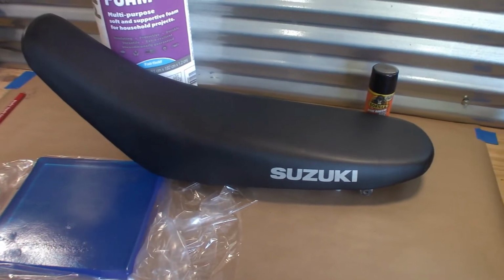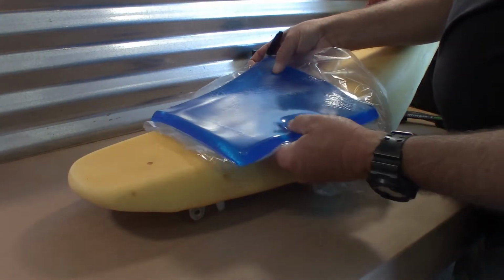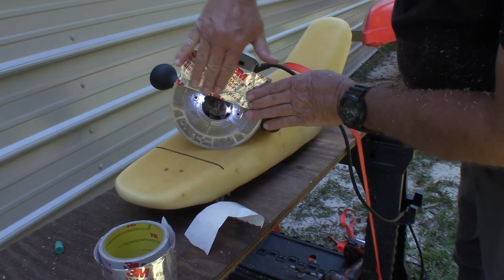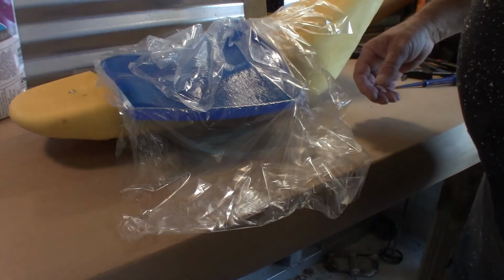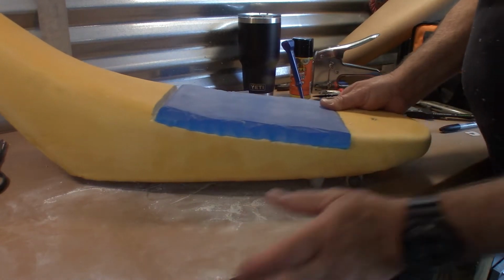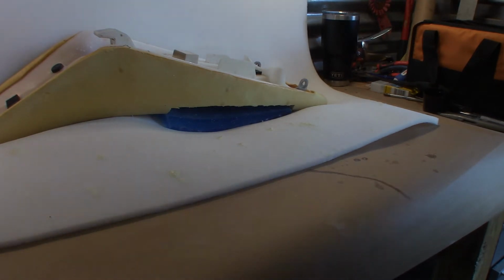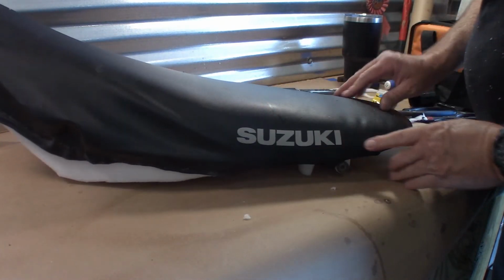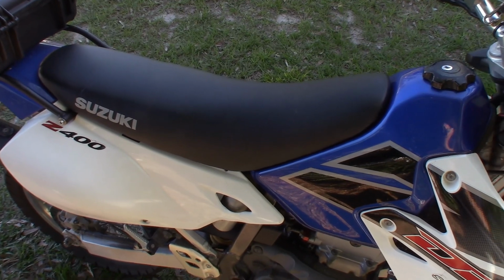DIY DRZ400s/ 400sm seat mod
Making a motorcycle seat more comfortable on the cheap